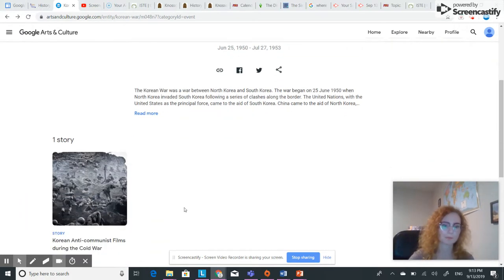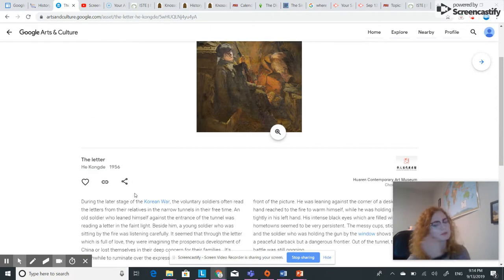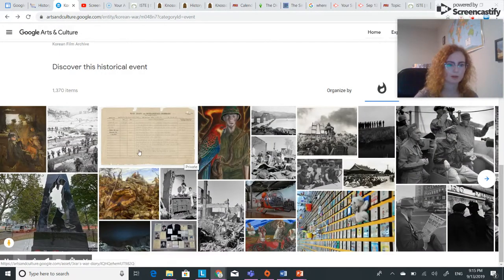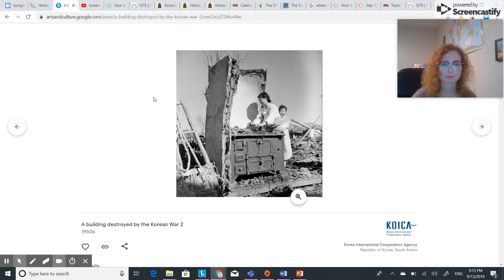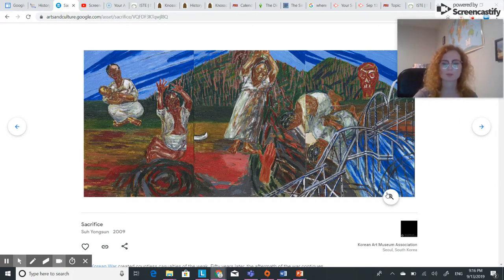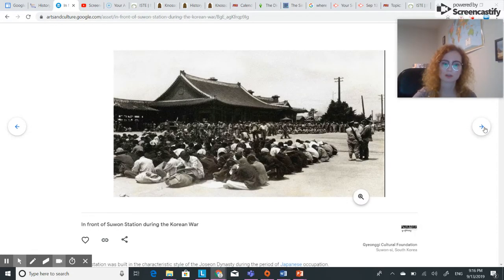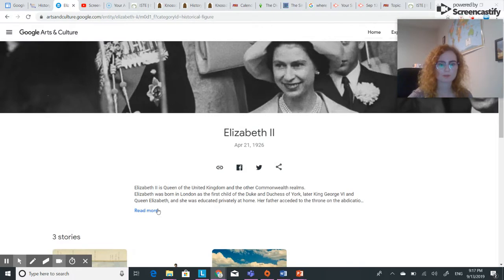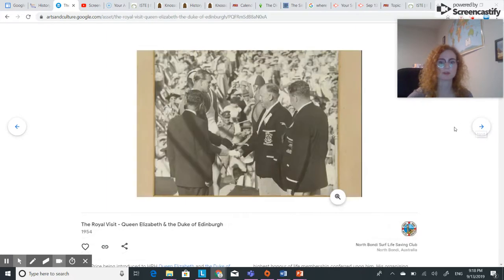Welsch Toolkit 1 Google Arts and Culture